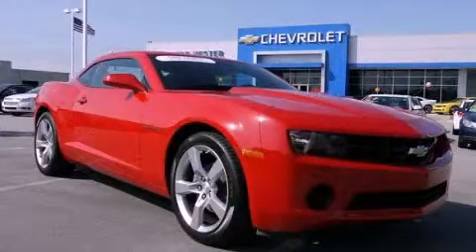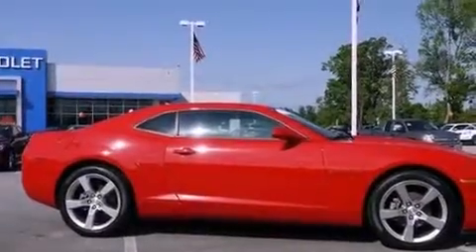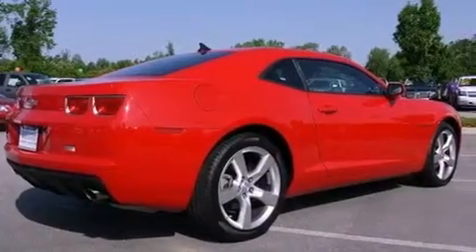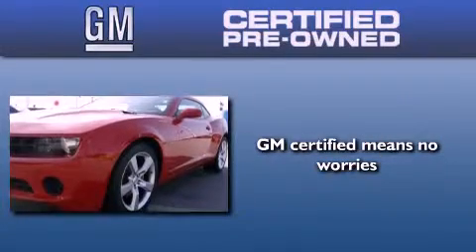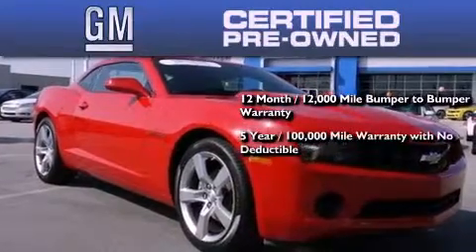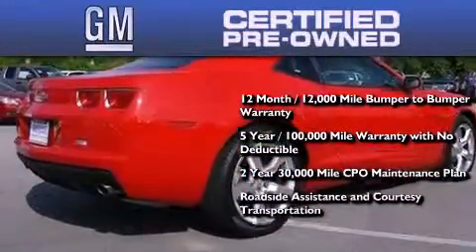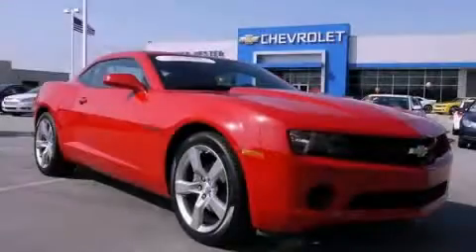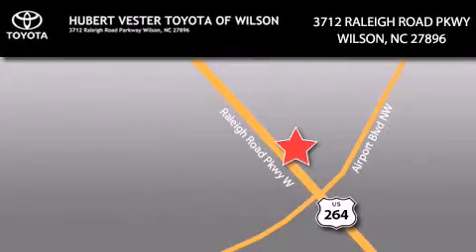2010 Chevrolet Camaro Certified Greenville NC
Year : 2010
 Make : Chevrolet
 Model : Camaro
 Engine : Gas V6 3.6L/220
 Trans . : Automatic
 Exterior : Victory Red
 Miles : 21,138
 Interior : Black

 Used 2010 Chevrolet Camaro Wilson NC